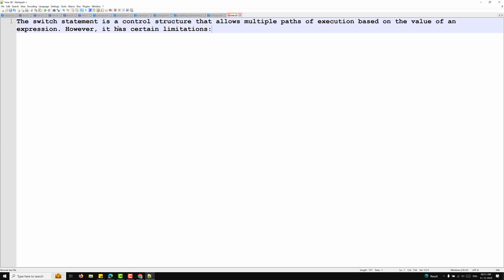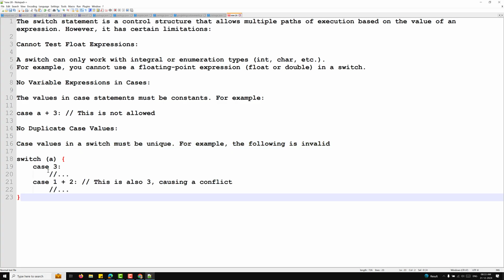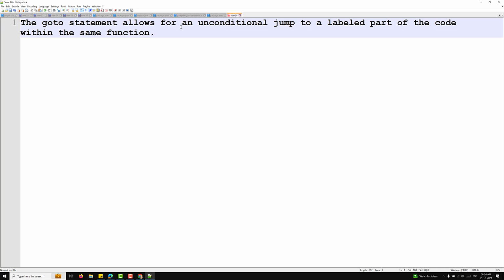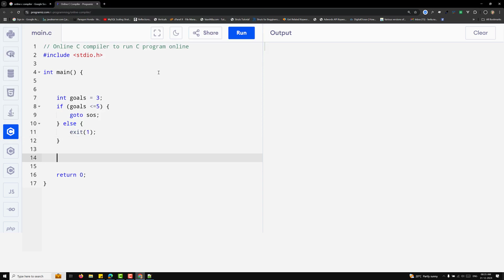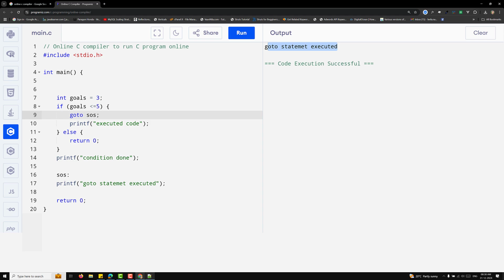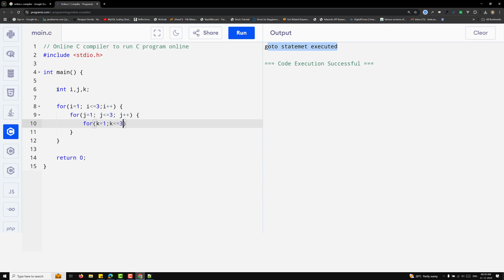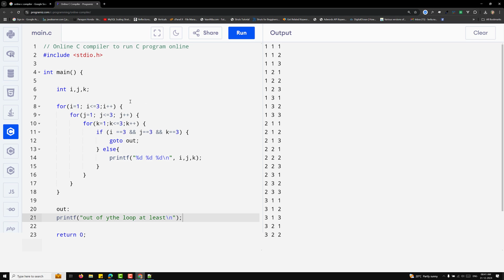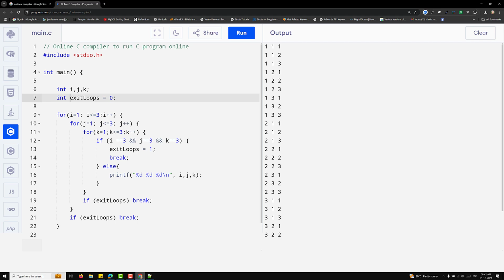20. 🔍 Understanding Goto in C: When to Use It & Why to Avoid It! 🚧 Programming Guide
Learn about the switch statement and the goto keyword in C programming! This video explains the limitations of switch, the performance benefits of using it over if-else, and how the compiler's jump table optimizes execution. We also dive into the controversial goto statement, when to use it, and why it’s often avoided. Watch till the end for a comparison of goto vs. structured code with a clear, step-by-step example.

What you'll learn:

Limitations of switch statements in C
How jump tables make switch faster than if-else
Syntax and usage of the goto statement
Why goto is often avoided in modern programming
Rewriting goto-based logic using nested loops
Make your C programs more efficient and easier to maintain! Perfect for beginners and intermediate C programmers.

1:20 - Switch Statement Limitations
3:45 - Switch vs. If-Else Performance
6:10 - Introduction to Goto
8:00 - Goto Example Explained
9:30 - Rewriting Goto with Structured Code